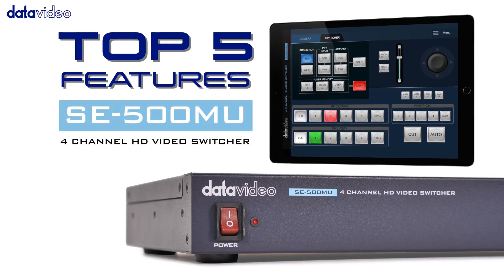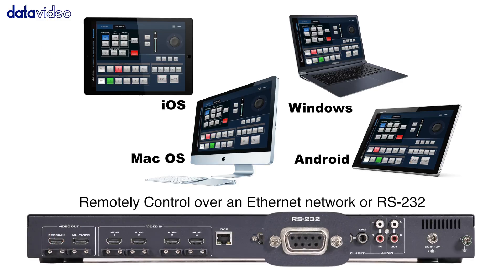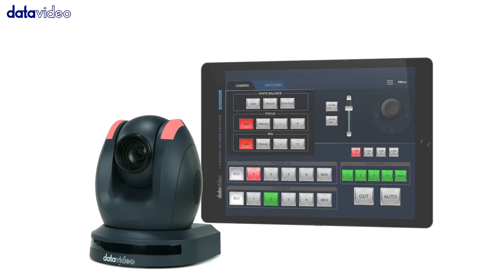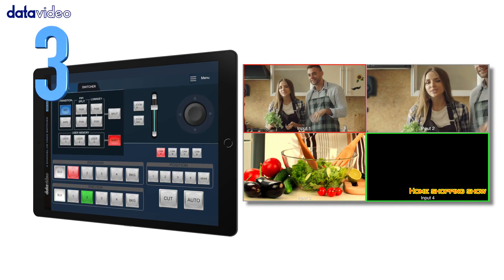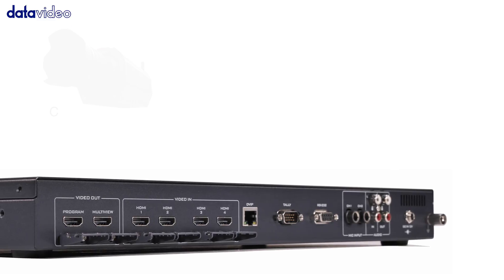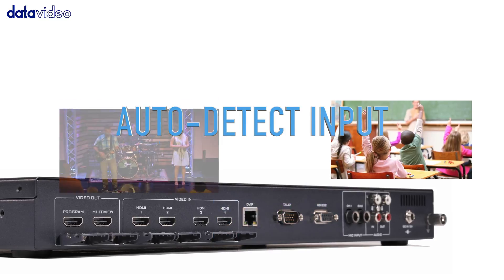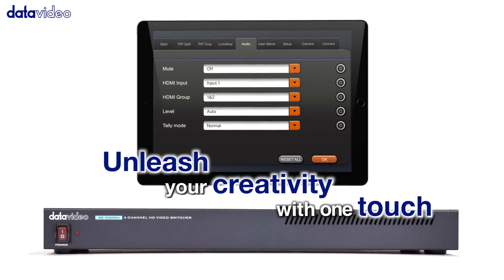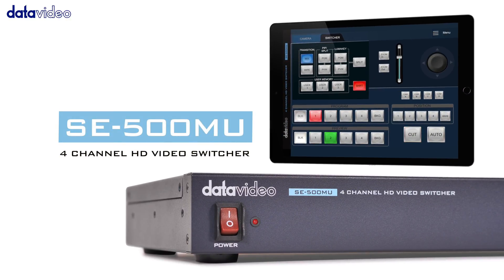【Official】Top 5 Features of SE-500MU 4 Channel HD Video Switcher｜Datavideo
「SE-500MU 4 Channel HD Video Switcher」

The Datavideo SE-500MU is one of the most affordable 1080p switchers currently available. It is controlled by the free tablet app, which is available on the Apple App Store and Google Play Store.
The SE-500MU offers 4 HDMI inputs, a program output, and a quad preview. It supports video resolutions up to Full HD 1080p, and it can perform cut, mix, and wipe transitions, fade to black, PIP, Split Screen, and Luma Key.